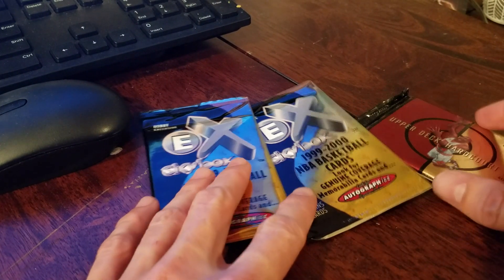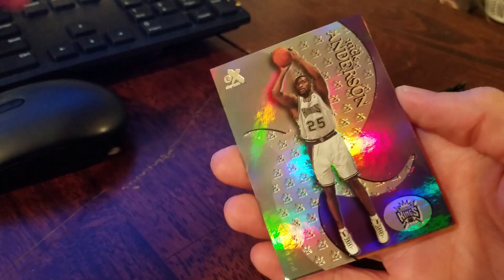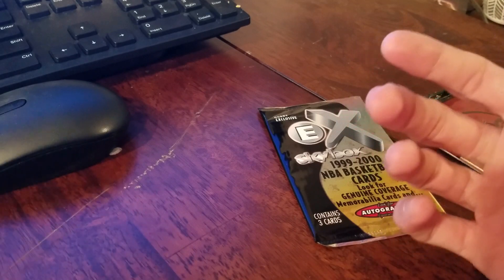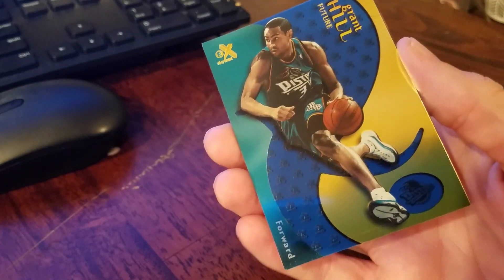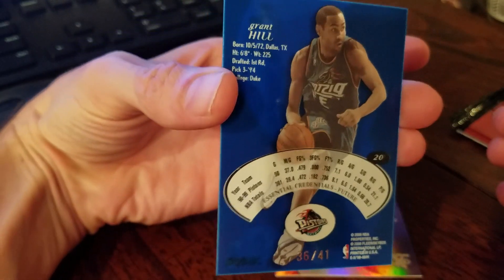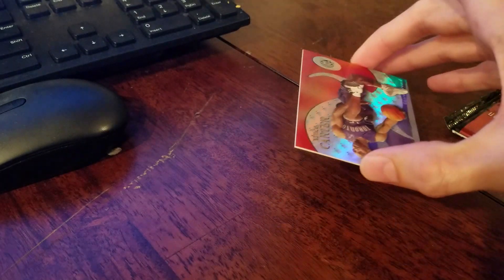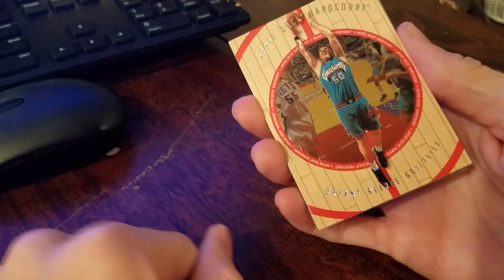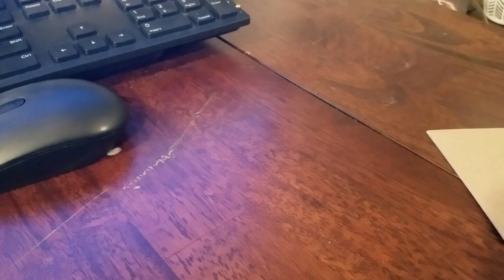1999-00 Skybox EX loose packs Insane pull! Part 2